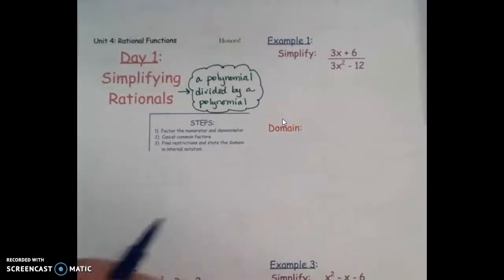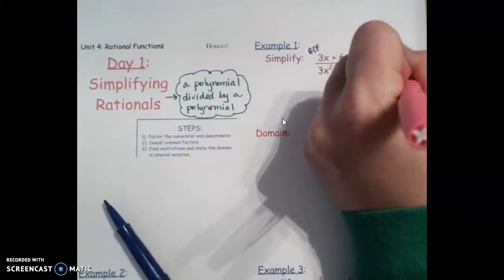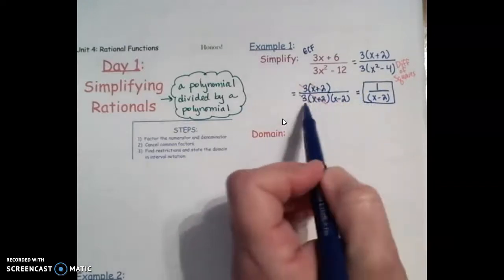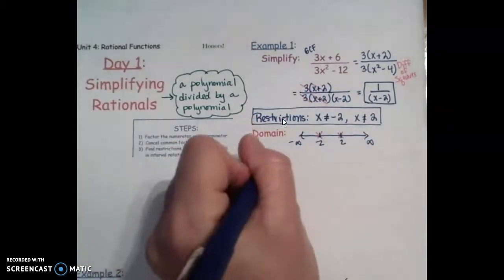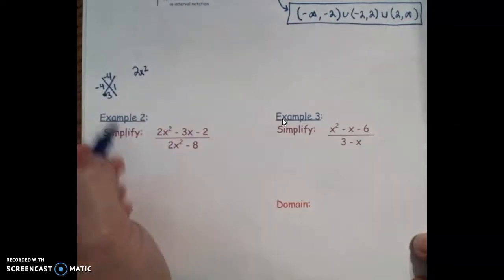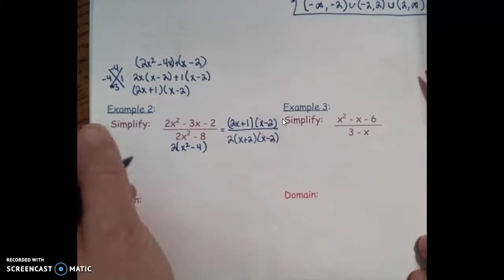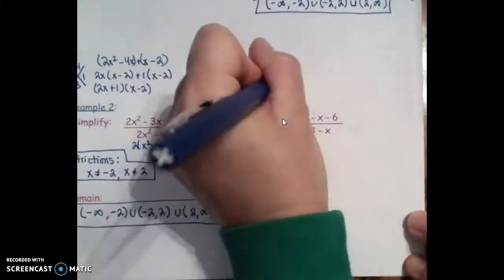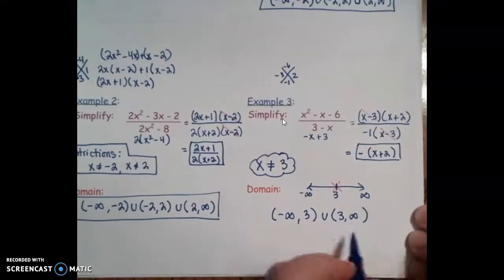M3 U4 D1 Part 1